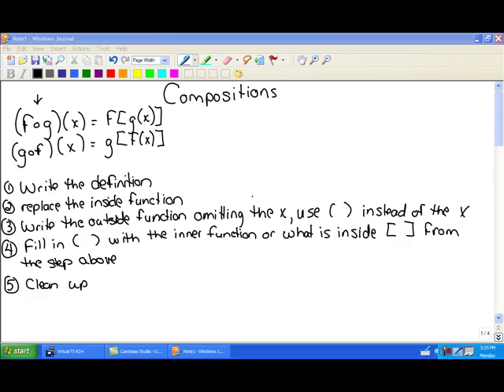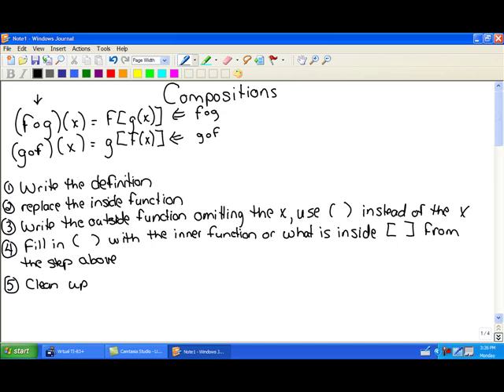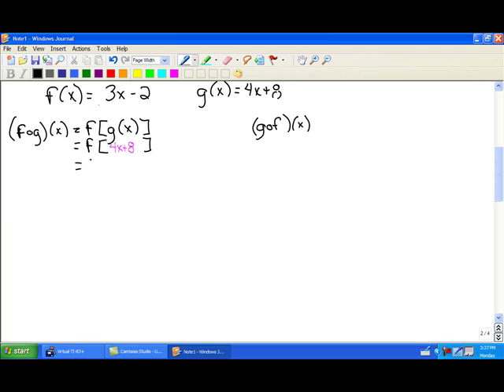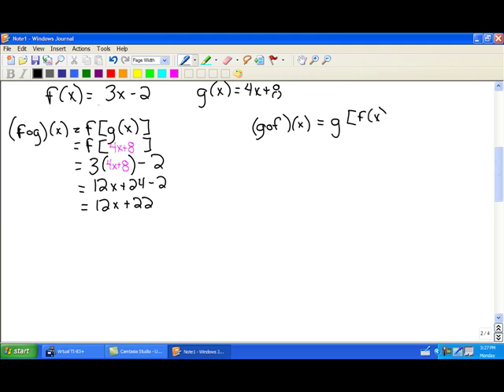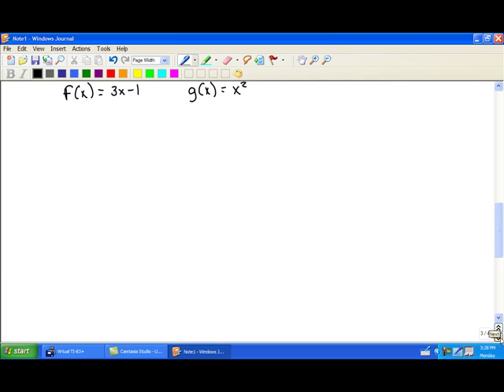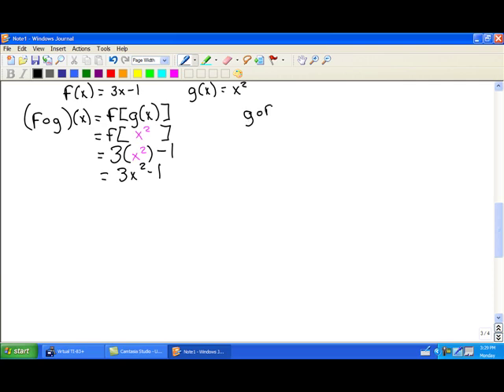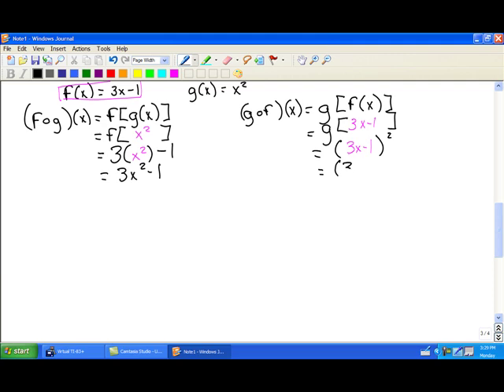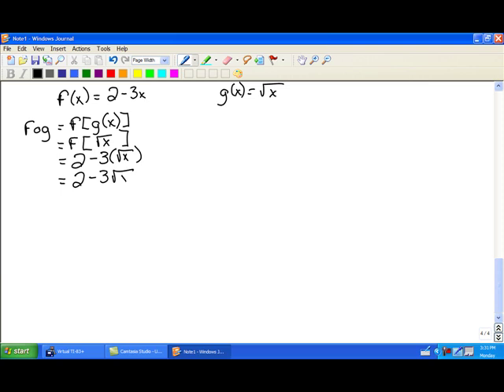The Composition of Functions